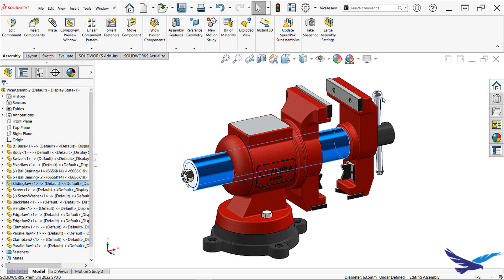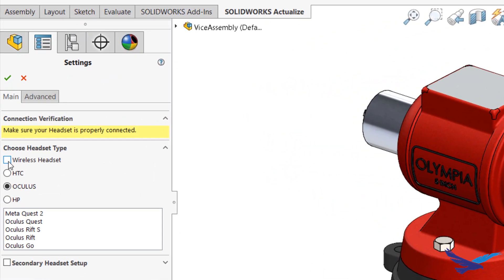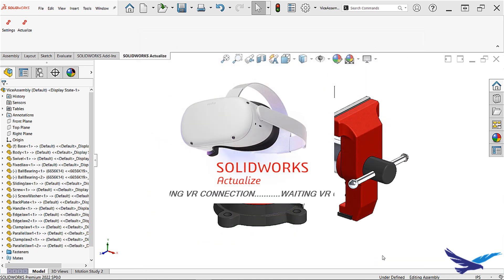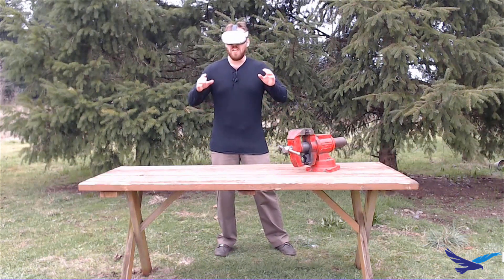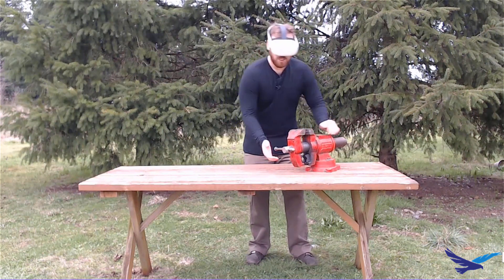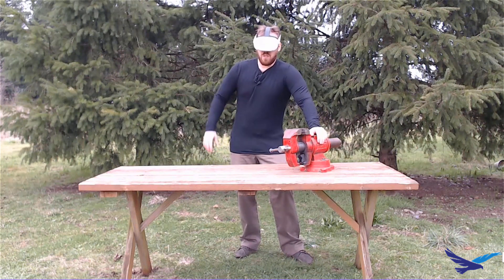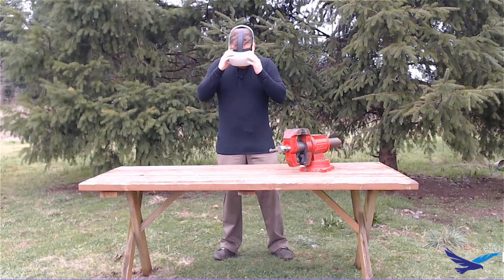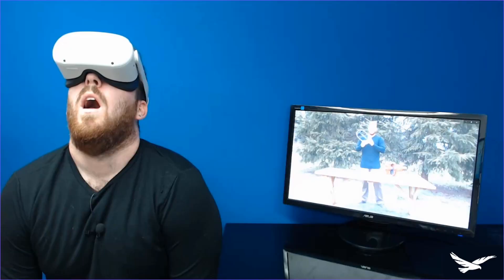(April Fools) What's New SOLIDWORKS 2022: Introducing SOLIDWORKS Actualize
While virtual and augmented reality capabilities have been integrated into most SOLIDWORKS products over the last several years, Actual Reality represents a milestone in design and engineering technology. With just a few clicks and a VR headset, enter the physical virtual HDRILMNOP environment and interact with your 3D CAD models in Actual Reality to test for form, fit, and function, all without the need for prototyping.

Introducing, SOLIDWORKS Actualize. Want to learn more about design and engineering products that (actually) exist in Actual Reality?

0:00 - Introduction
0:48 - SOLIDWORKS Actualize Interface
1:39 - Entering the HDRILMNOP Environment
2:16 - Risk Management
2:44 - Troubleshooting
3:30 - Conclusion